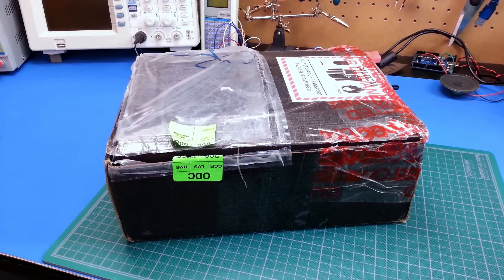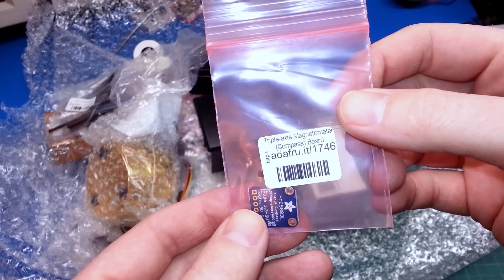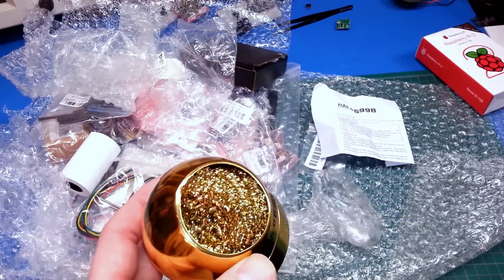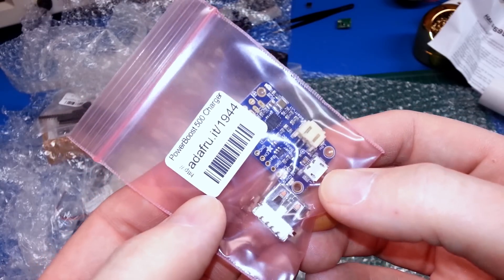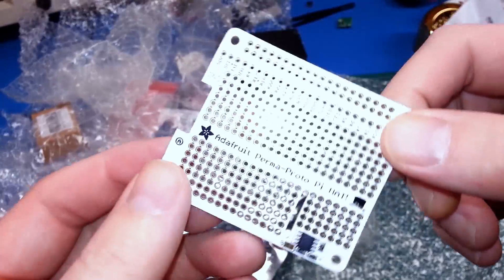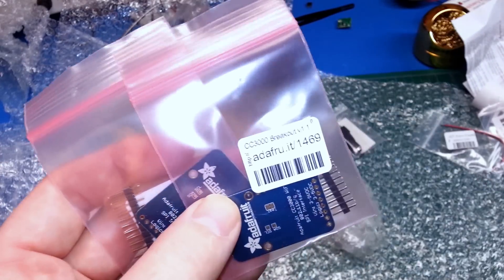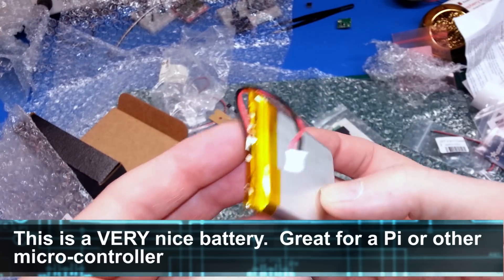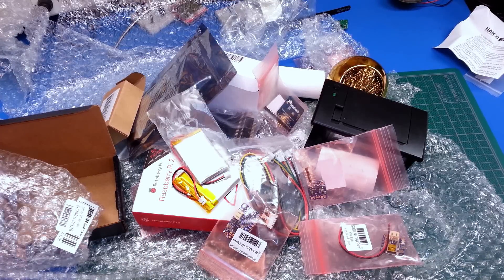Huge Adafruit Electronics Order! Mailbag Video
This week I got my largest order ever from Adafruit Industries.  All these items such as the Raspberry Pi Model 2, wifi modules, sensors, etc will be used in upcoming projects here on the channel.

I have also been invited to take part in the beta of Adafruit.IO so look forward to some internet of things projects here very soon.

Cheers!